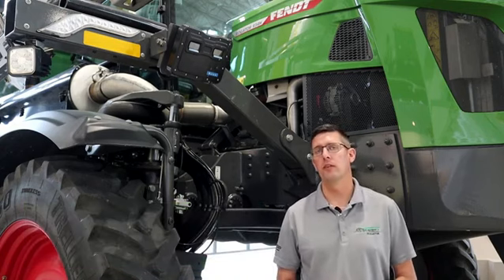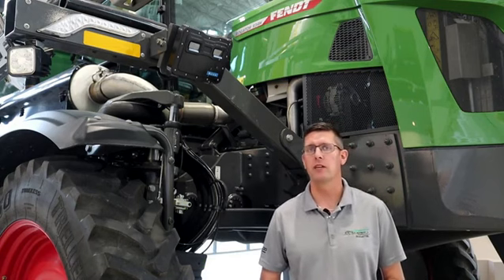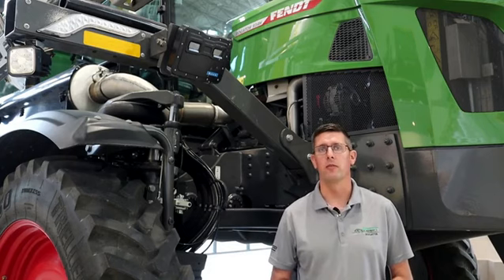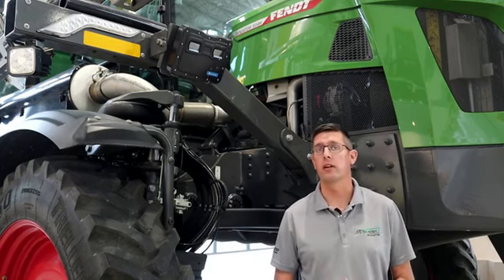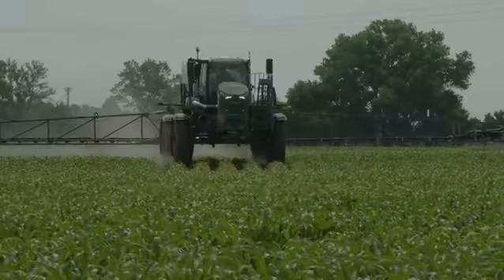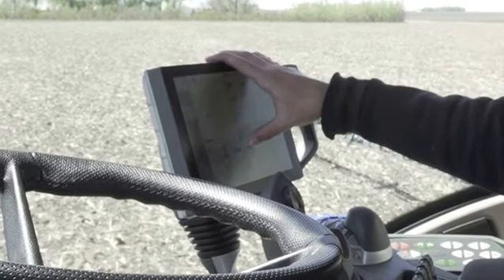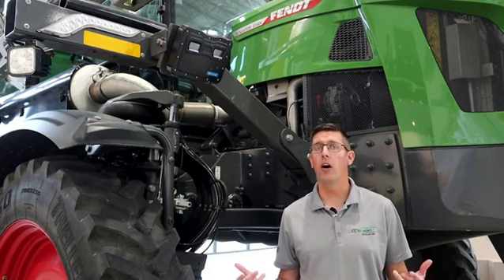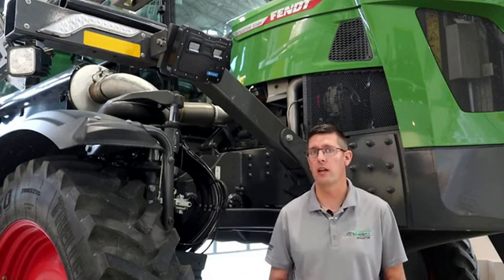Fendt Rogator 900: Pro-Tech Plus Technology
Learn about the heart of the Fendt Rogator's Pro-Tech Plus Technology Package - the Fendt Viper Terminal.